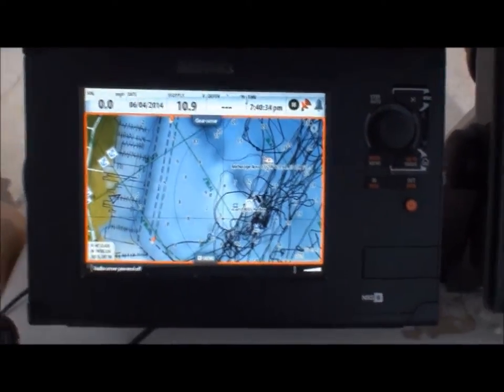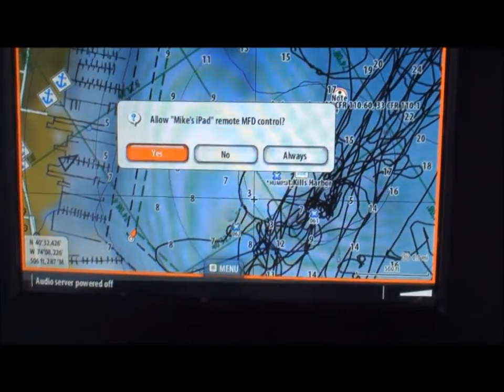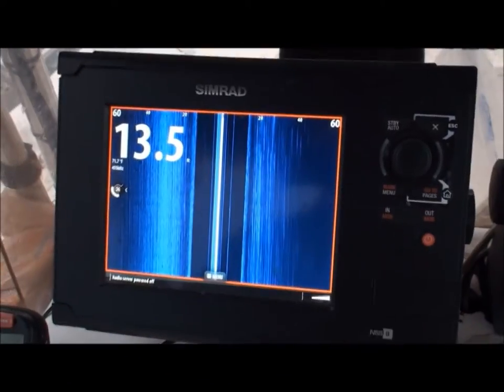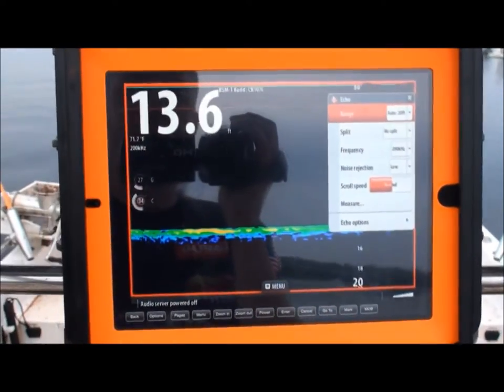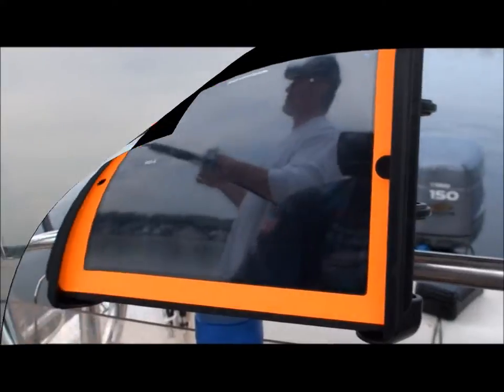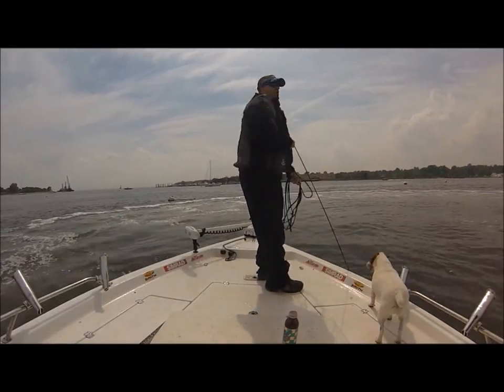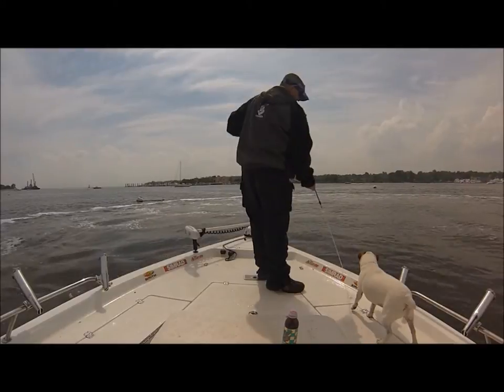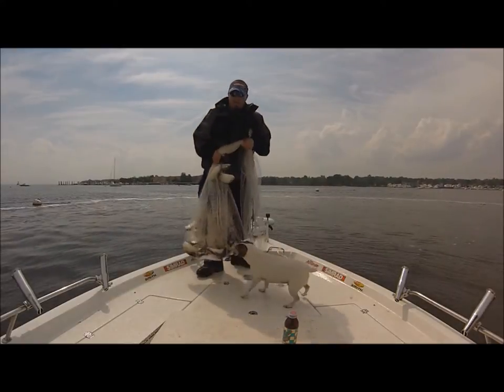How to use GO FREE for CAST NETTING BAIT! Simrad-Lowrance FishFinder WiFi -Team Old School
Control your SIMRAD NSS Fish Finder Displays with IPAD IPHONE. VIEW WITH ANDROID. Like being able to carry your Fish finder anywhere! View charts from your living room!

 Like Having another NSS Display anywhere on your Boat- Even view and control your Fish Finder from your LIVINGROOM!
Plan your trip and plot your chart right from your couch, take and share screen shots from the water instantly.
View your display with your IPHONE.
View AND Control your Display with your IPAD.
The WIFI-1 is a wireless bridge which allows owners of compatible Simrad Multifunction Display units to view data when utilised in conjunction with a wireless device.*

This low profile Wi-Fi gateway may be small, but it packs a punch well above its weight, allowing multiple tablets or smartphones to be used to view Simrad network data. The WIFI-1 connects to Simrad Multifunction Displays via Ethernet and supports wireless connectivity using 802.11 b+g wireless protocols.

A number of Simrad Multifunction Display units can be used with just one WIFI-1 module, meaning that an entire system can be online with just the addition of one handy wireless gateway.

Choose from an ever-expanding number of apps, to view data and control your Simrad NSS from your iPad or iPhone.